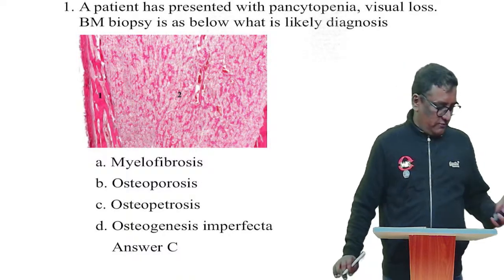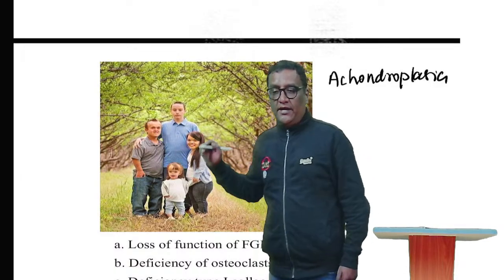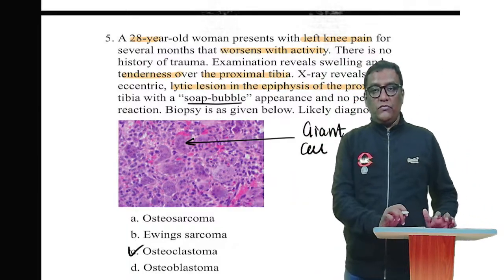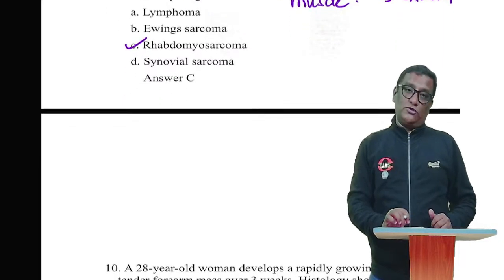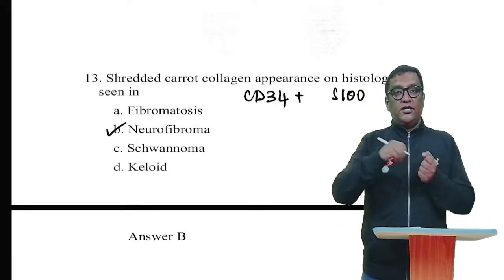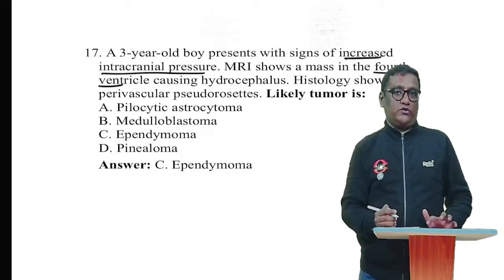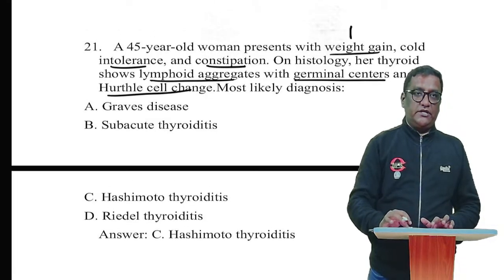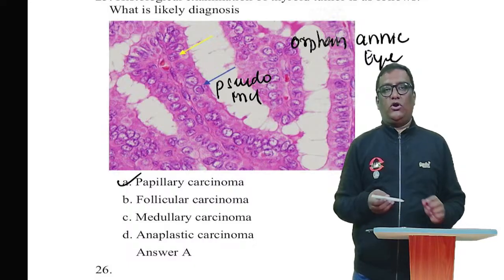2nd Year MBBS | Pathology ( Bone/ Soft Tissue/ CNS/ Endocrine) || Dr. Sanjeev Chitragar